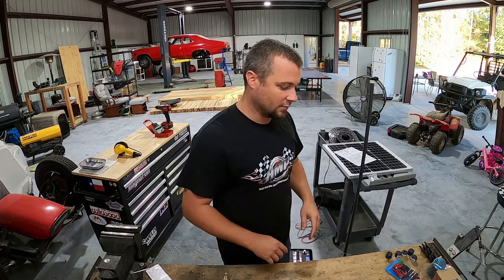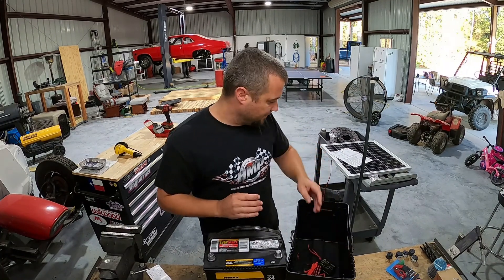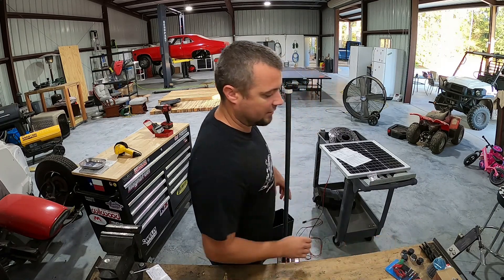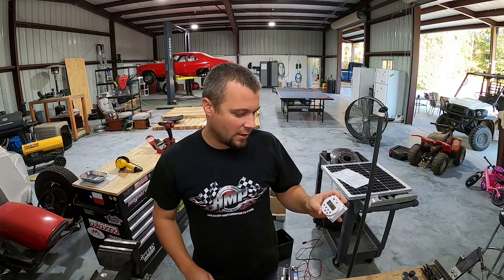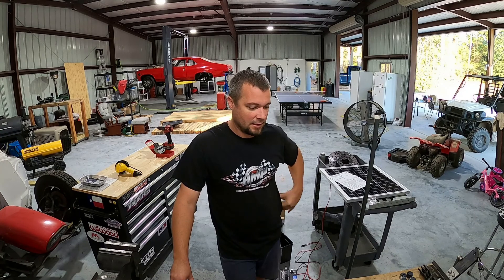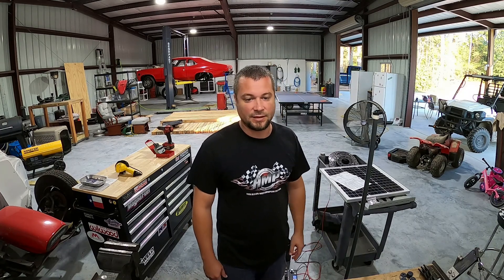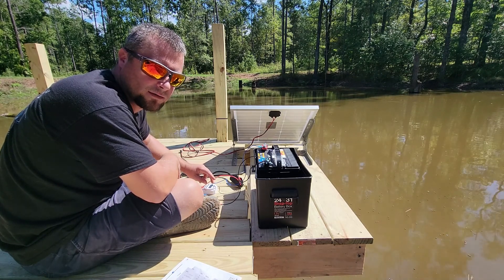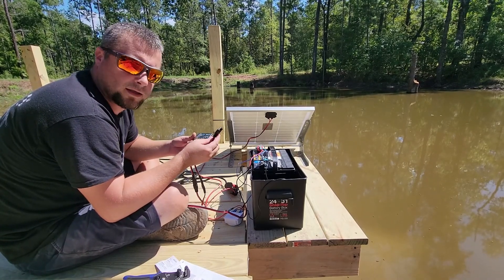Solar Powered Pond Fountain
A quick how to video for building a solar powered pond fountain. Great for aerating the water for you fish, moving water in your pond or just because it looks nice.

Check out these links for some of the equipment in the video.
Solar Powered Fountain Timer
Solar Powered Fountain
12v Pump